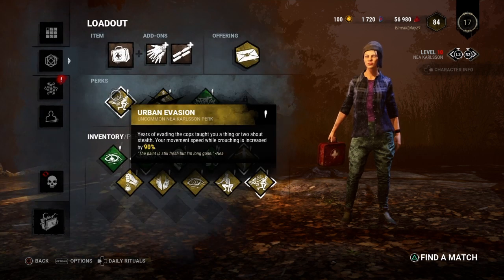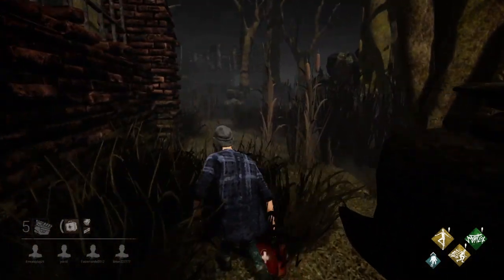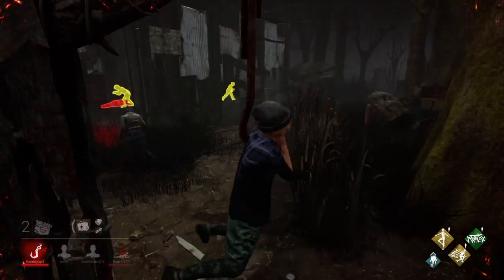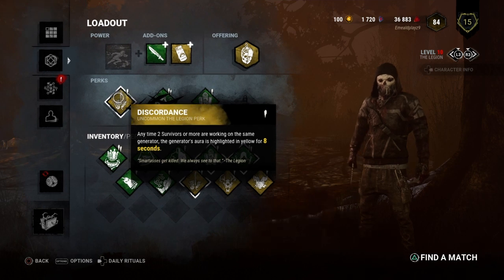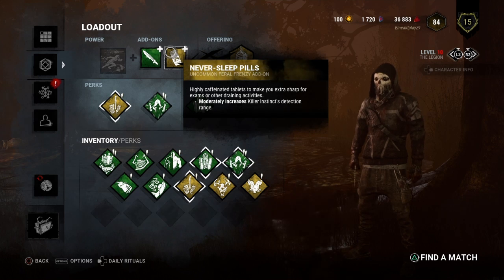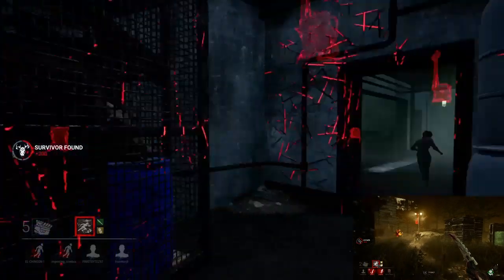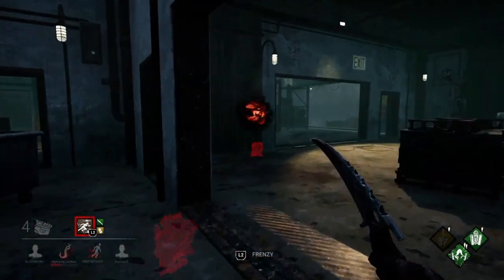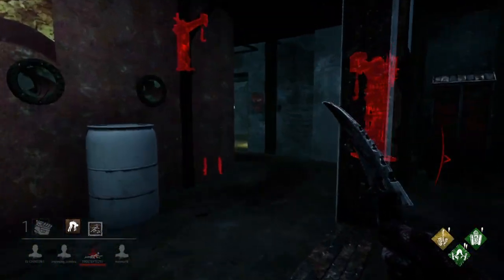I need my BBQ and chilli ( Surviver vs Killer EP2)